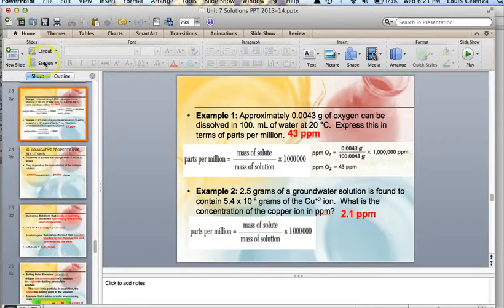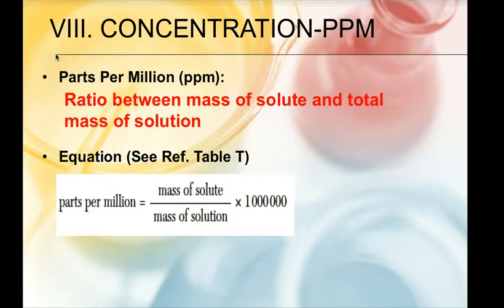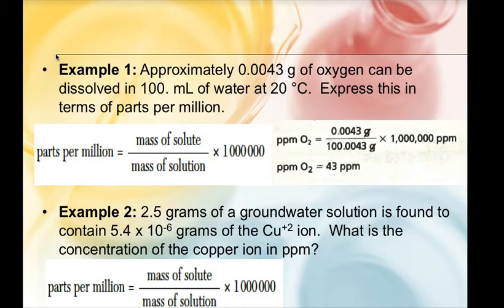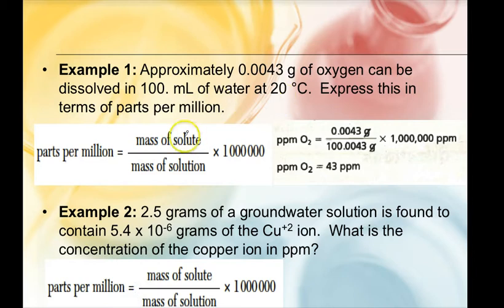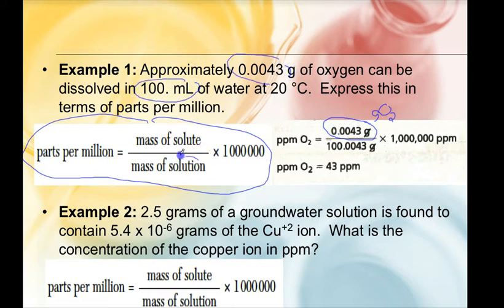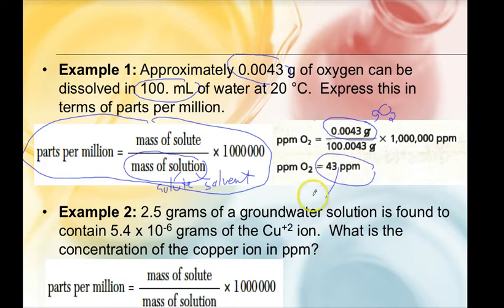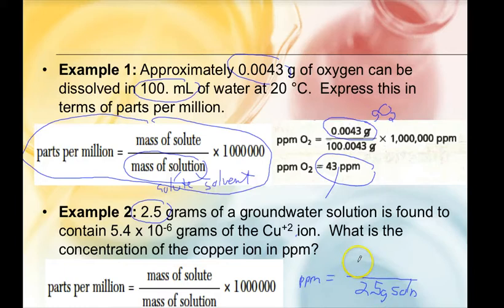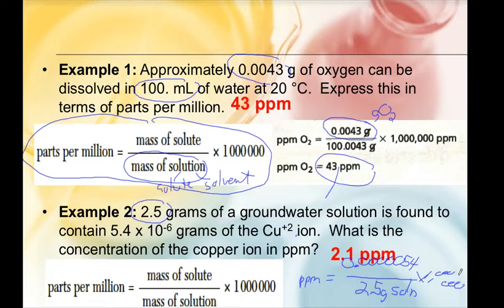Unit 7 Lesson 7 Parts per Million ppm